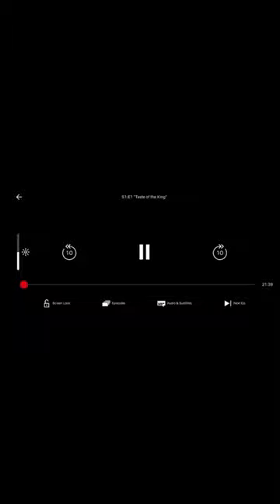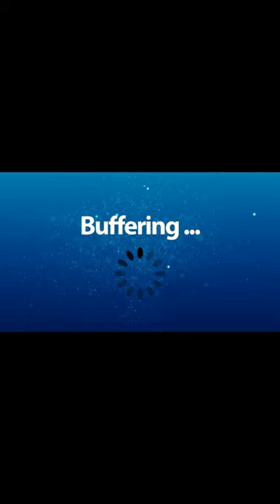What is Buffering and how Buffering works?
Buffering, in the context of video streaming or multimedia playback, refers to the process of temporarily storing and loading a certain amount of video or audio data before playback begins. The purpose of buffering is to ensure smooth and uninterrupted playback by creating a reserve of content that can be used to compensate for variations in network speed or other potential interruptions during streaming.

Here's how buffering works in video streaming:

Loading the Buffer: When you start playing a video on a streaming platform or application, a small portion of the video data is fetched from the server and loaded into the buffer. The buffer is a temporary storage area in your device's memory where the video content is held before being displayed on the screen.

Playback from the Buffer: Once the buffer has accumulated enough data, playback starts. As long as the playback speed (download speed) from the server is faster than the playback speed (display speed) of the video, the buffer keeps getting filled, and smooth playback continues.

Buffering During Playback: If the network speed decreases or experiences temporary interruptions, the buffer can be used to provide a continuous stream of data to the player. This prevents interruptions and buffering delays during playback.

Buffer Health: The goal is to maintain a healthy buffer that has enough content to handle fluctuations in network speed without running out of data. A buffer that is too small might result in frequent pauses or stuttering during playback if there are network issues. On the other hand, an excessively large buffer may cause higher initial latency before playback begins.

Buffering is particularly important in streaming applications because it helps to handle variations in network quality, which can vary due to factors like internet congestion, server load, or the user's network connection type. By buffering content in advance, video streaming services can provide a smoother and more enjoyable user experience. However, excessive buffering can also be frustrating for users, so a balance between buffering enough data for smooth playback and minimizing initial delays is essential.